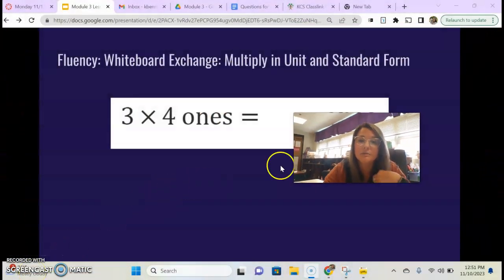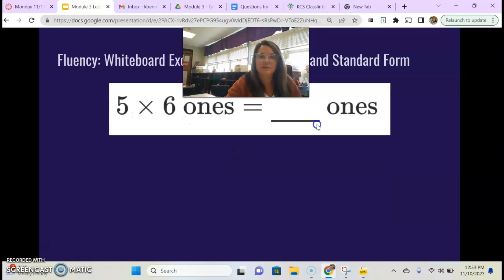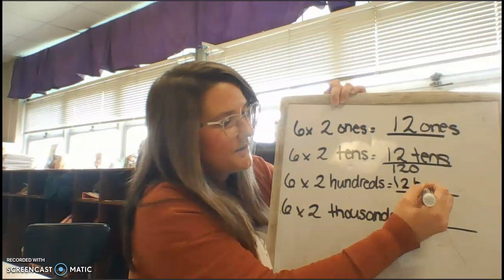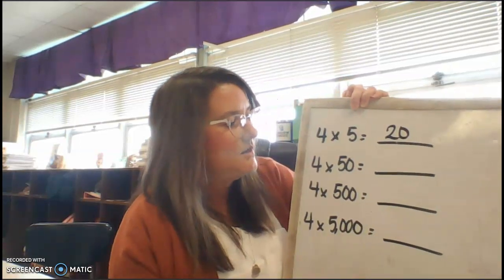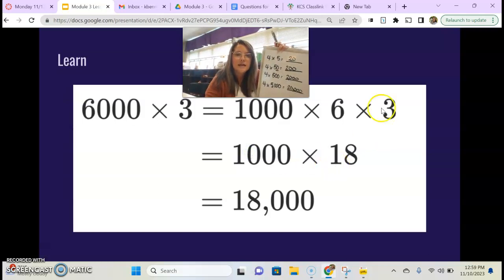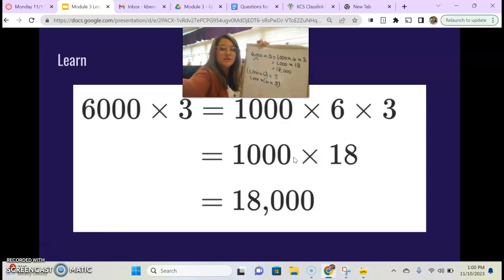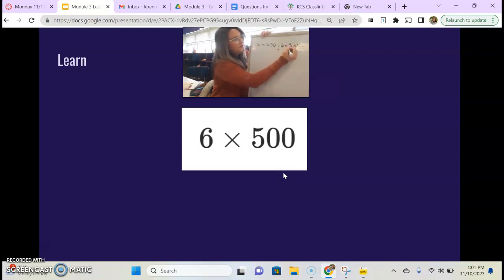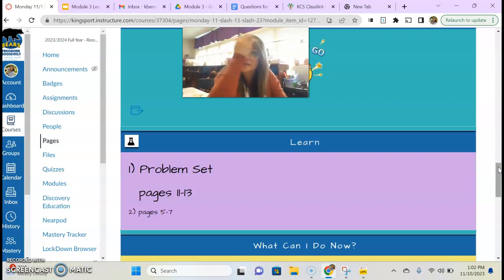Module 3 Lesson 2